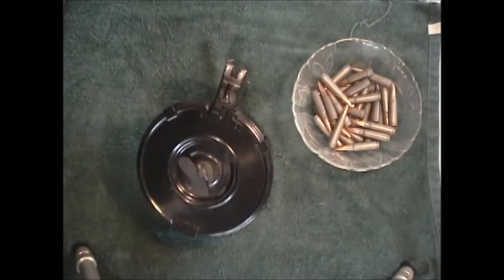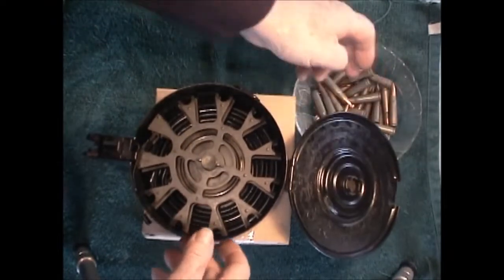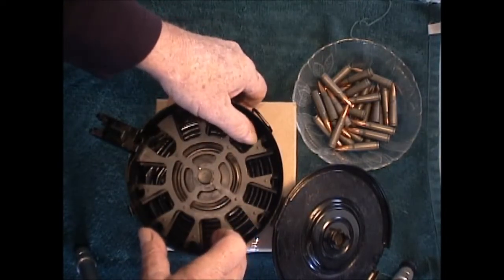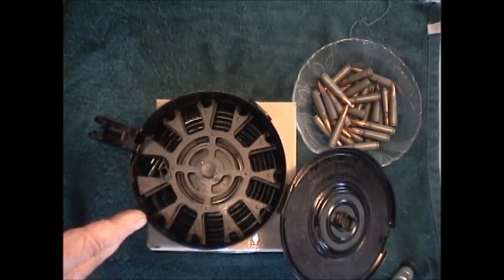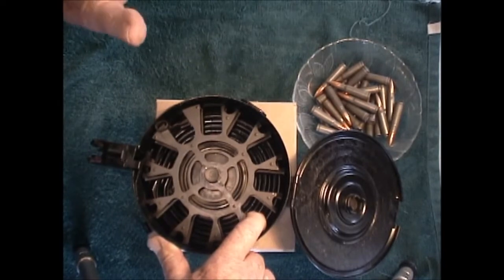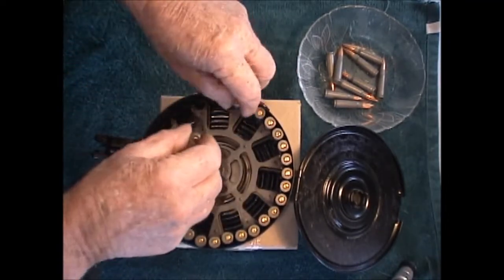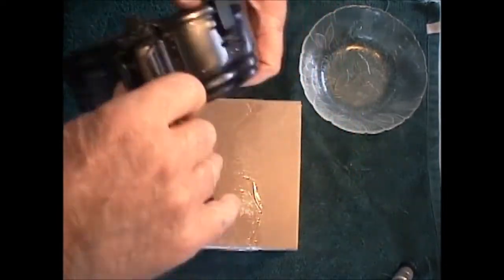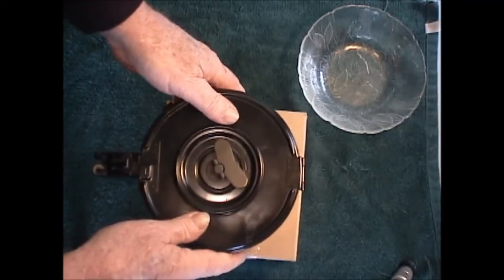Correct and SAFE way to load the SKS drum Magazine